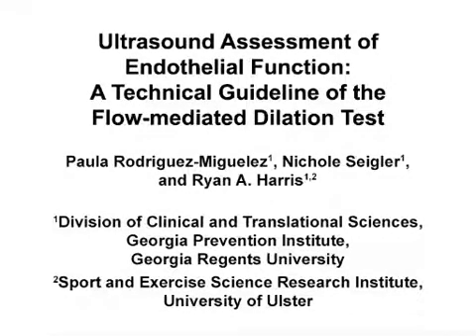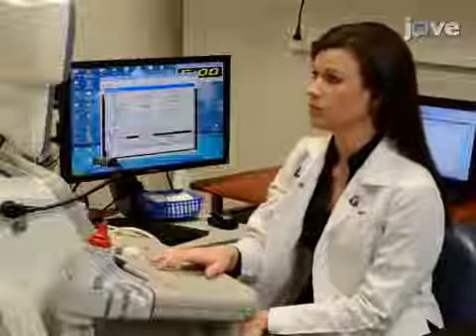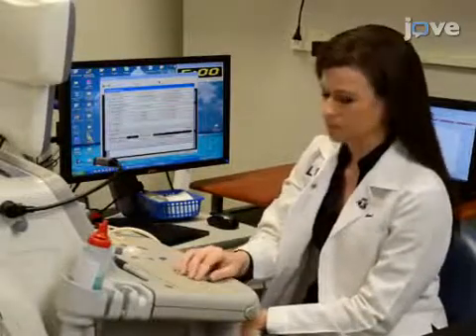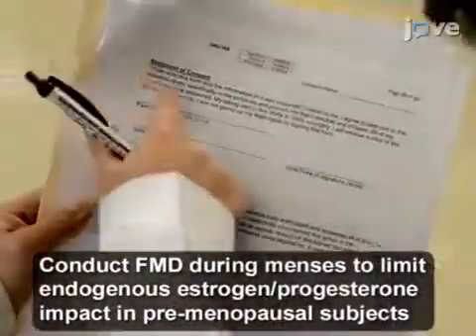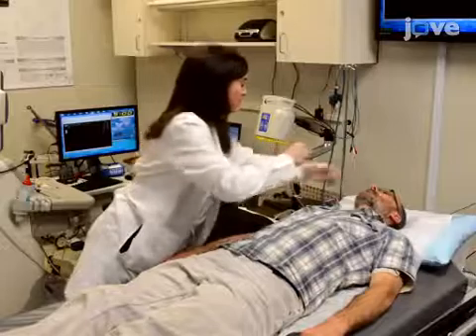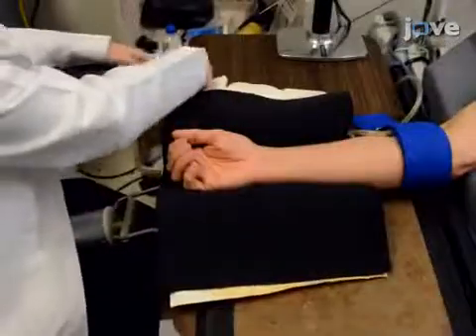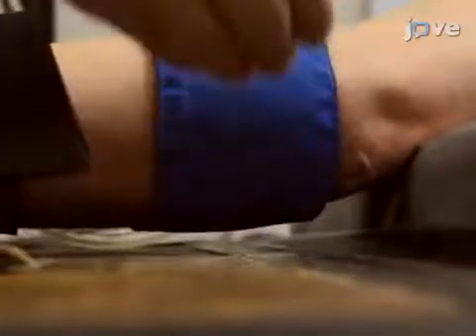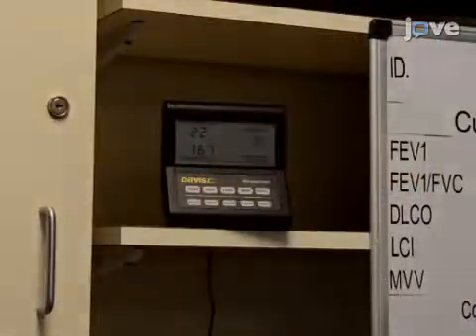Flow-mediated Dilation Test By U/S of Endothelial Function | Protocol Preview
Ultrasound Assessment of Endothelial Function: A Technical Guideline of the Flow-mediated Dilation Test -  a 2 minute Preview of the Experimental Protocol

Paula Rodriguez-Miguelez, Nichole Seigler, Ryan A. Harris
Georgia Regents University, Division of Clinical and Translational Sciences, Georgia Prevention Institute; University of Ulster, Sport and Exercise Science Research Institute;

The flow mediated dilation (FMD) test is the most commonly utilized, non-invasive, ultrasound assessment of endothelial function in humans. Although the FMD test has been related with the prediction of future cardiovascular disease and events, it is a physiological assessment with many inherent confounding factors that need to be considered.